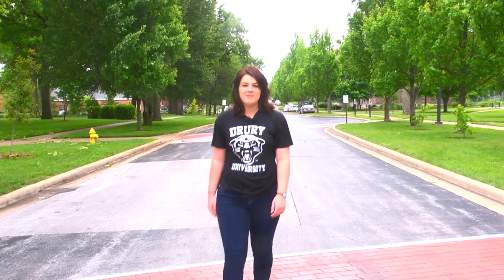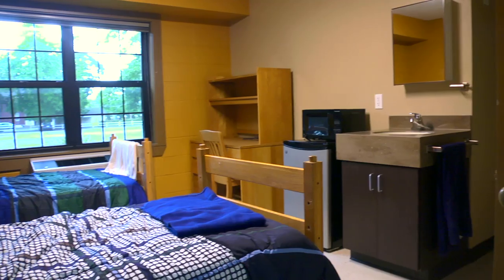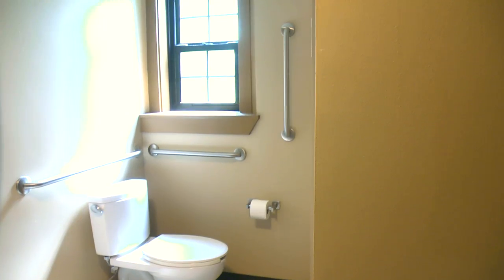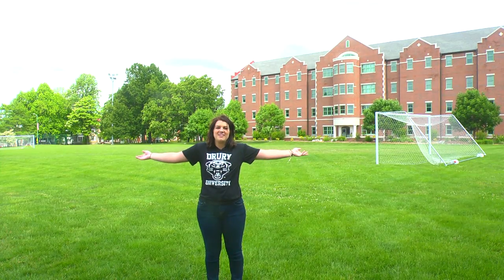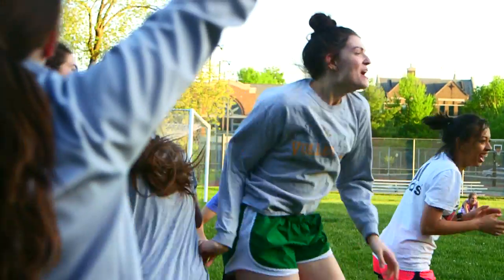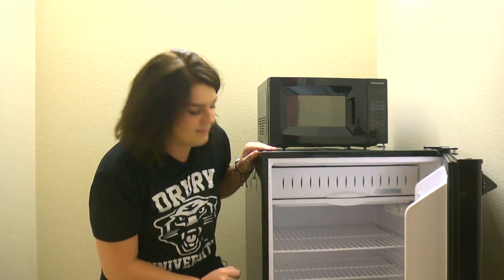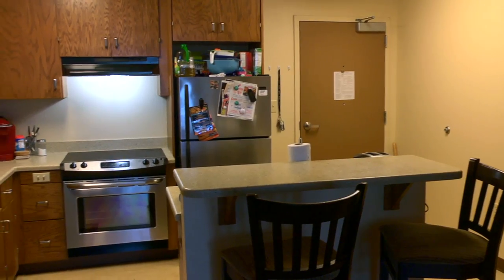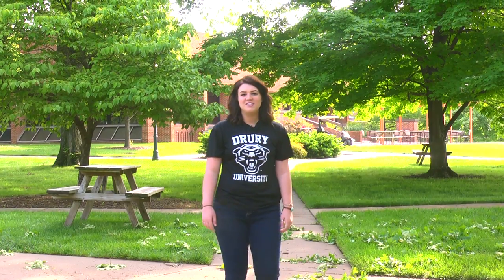Living on Campus at Drury University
Nervous about living on your own for the first time? No worries, we've got ya covered.

For more information on housing and residence life at Drury,